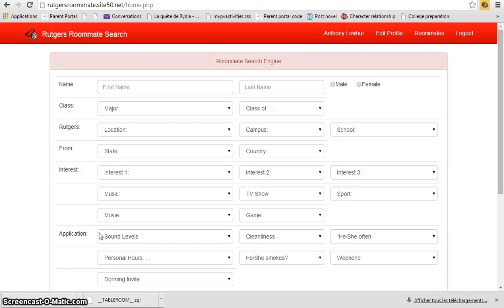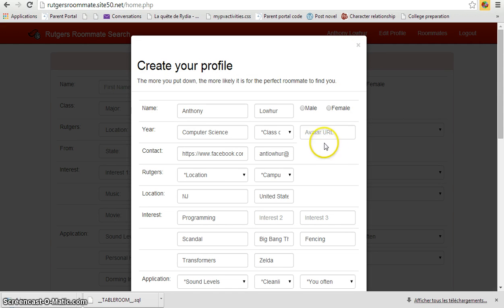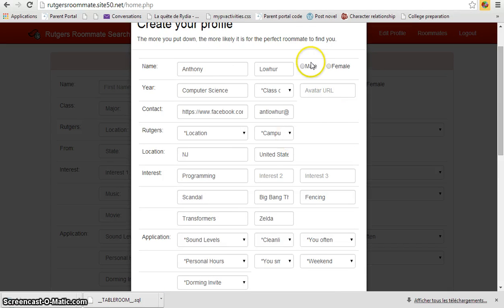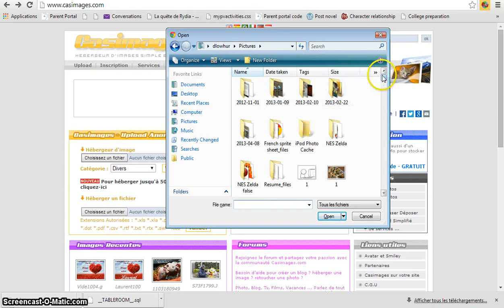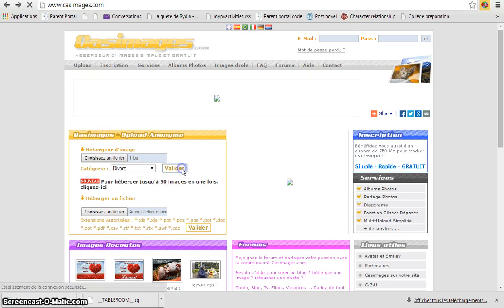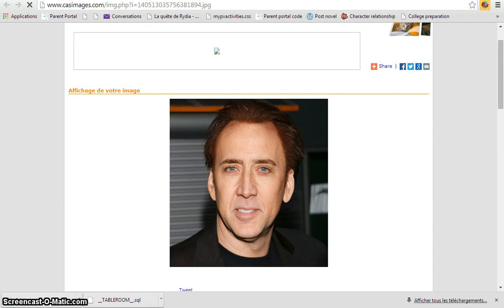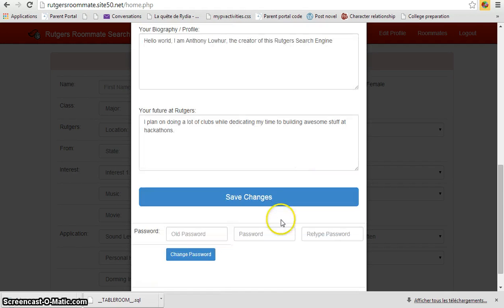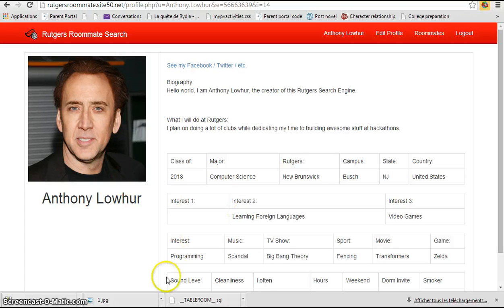Rutgers Roommate- Upload Profile Picture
How to upload a profile picture on the Rutgers Roommate Search Engine